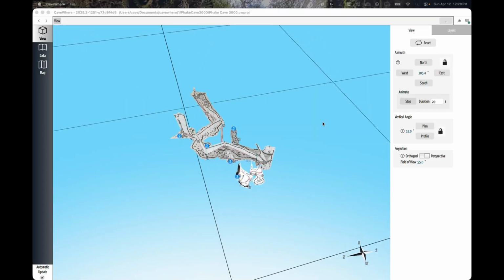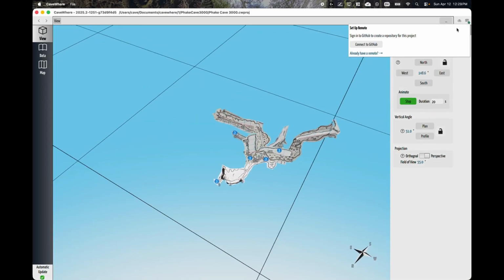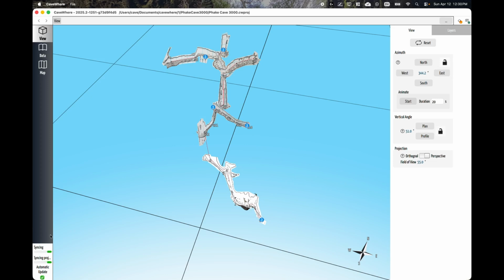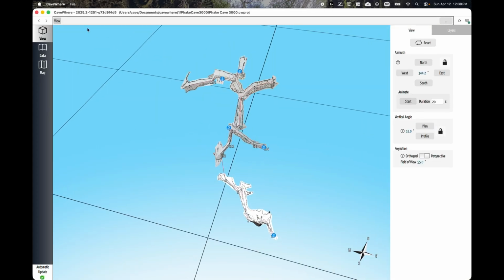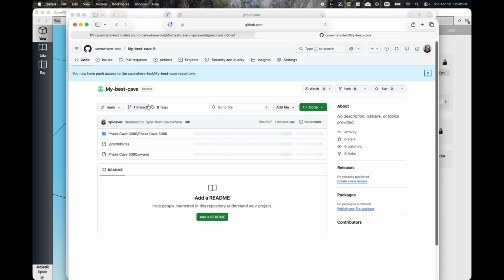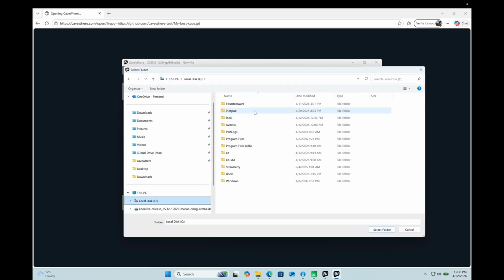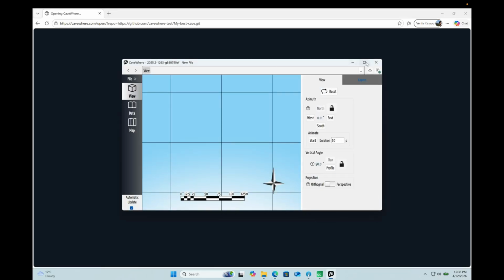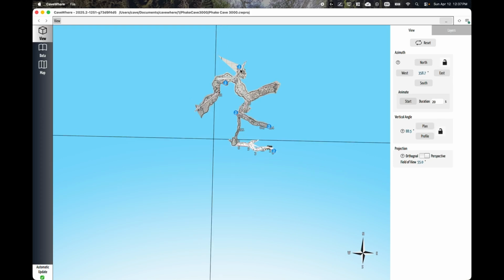CaveWhere Sync - How to add a Remote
Want to share your CaveWhere project or keep it safely backed up in the cloud? In this video, I’ll walk you through how to add a remote and share your project in CaveWhere.